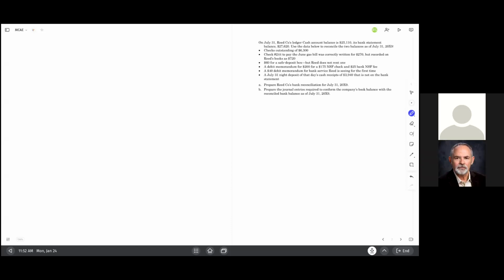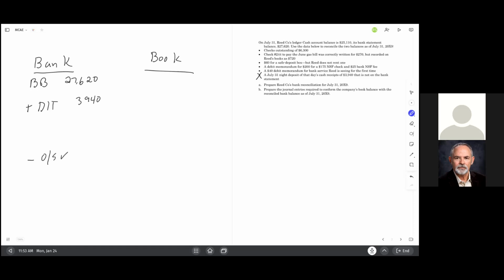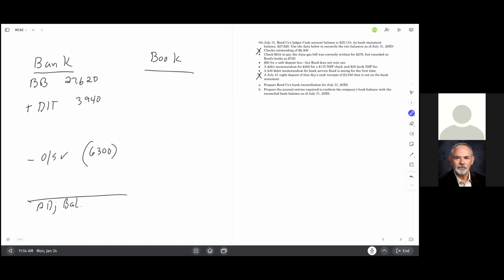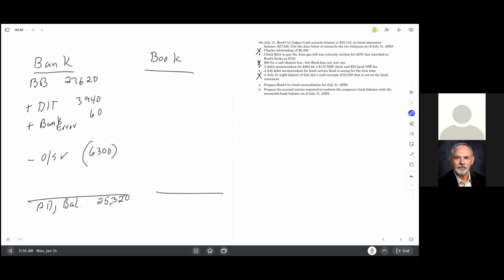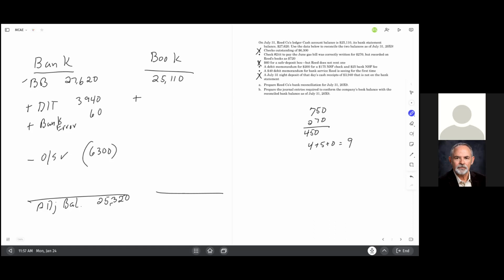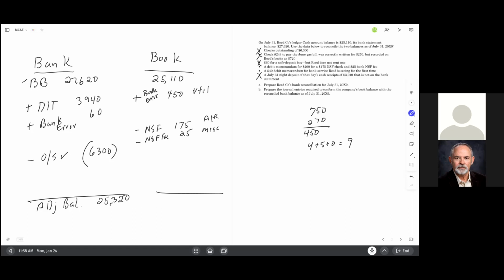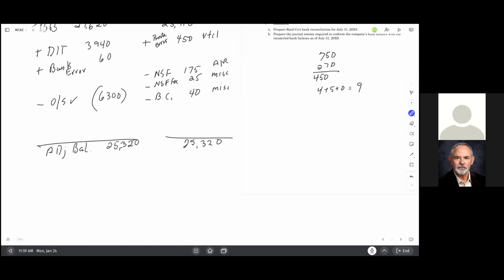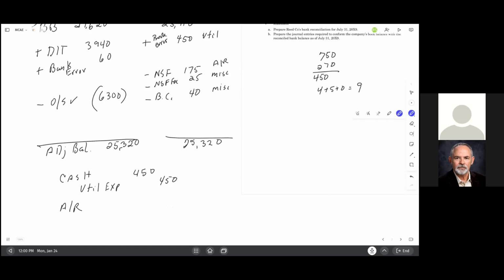MCAE - Bank Reconciliation Demonstration